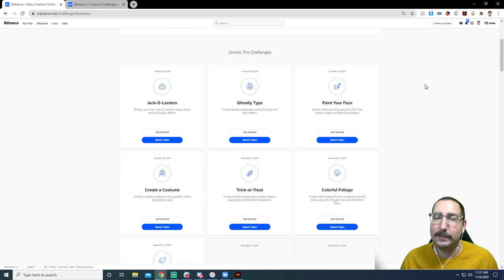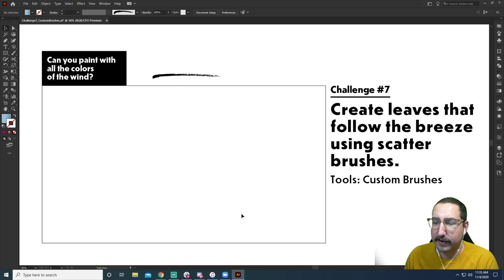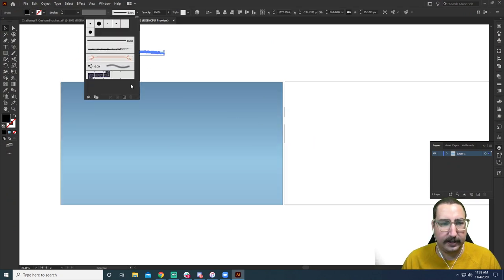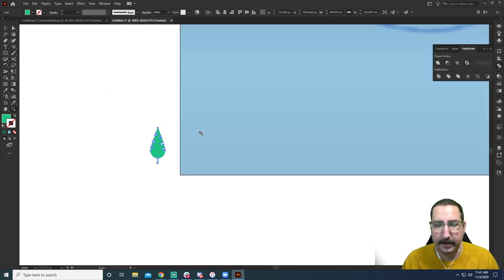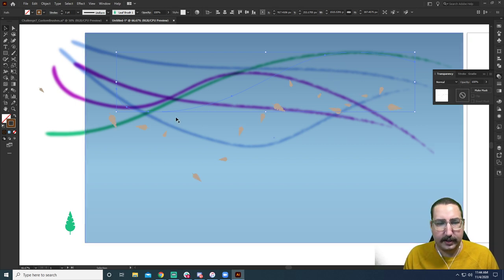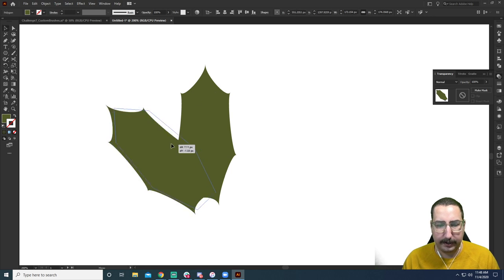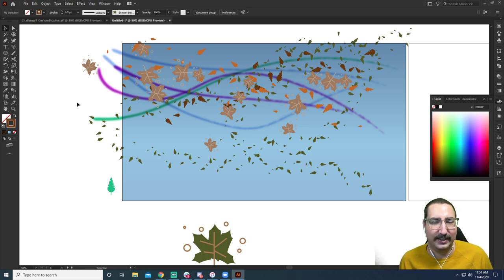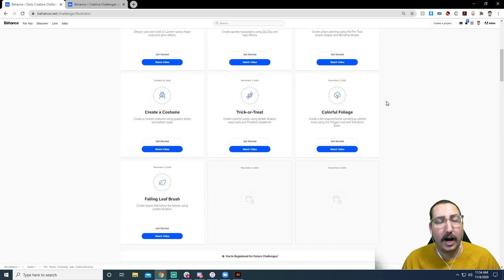Illustrator Daily Creative Challenge - Falling Leaf Brush | Adobe Creative Cloud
Challenge: Create leaves that follow the breeze using scatter brushes.

Join your host each morning at 11:30am PT to learn how to approach each challenge using Illustrator. Complete 9 challenges by Friday, November 6th and you’ll be on your way to sharpening your skills. Get your questions answered, see what the community is creating and get feedback on your work!